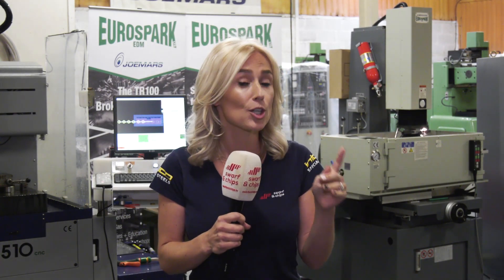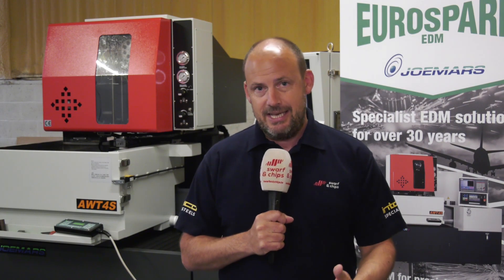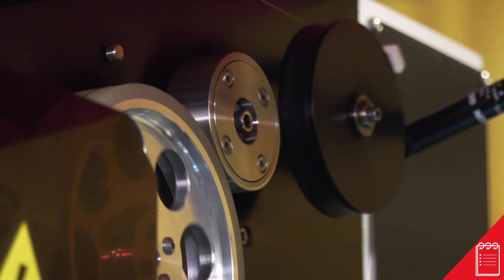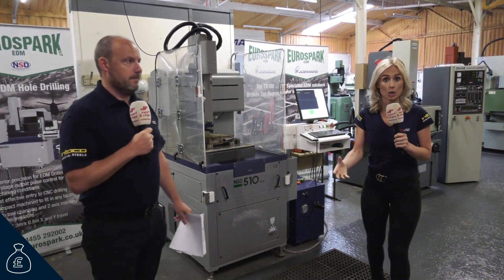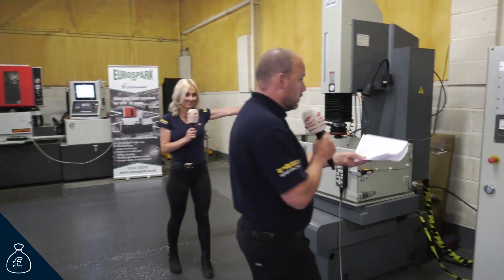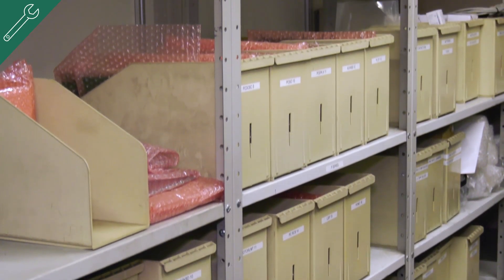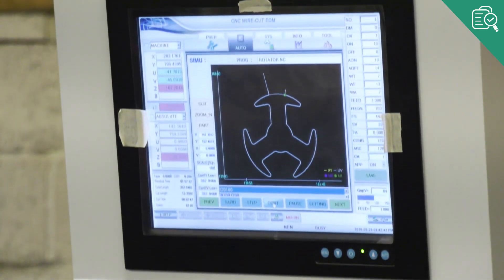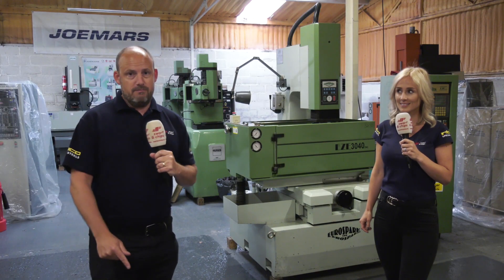FOUR great benefits of EDM machining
Episode 188.
This week sees Paul and Lyndsey visit Eurospark and discover just how important EDM processes are within manufacturing, but most importantly why you should NOT be paying over the odds for machines that can do the job!

Timestamps:
0:00 Welcome to Swarf and Chips!
0:24 What is EDM?
1:50 Problem-solving
4:50 Costs
8:11 Service, Spares and Support
9:16 Control
9:53 Recap
10:13 Think about pre-owned...

We offer a huge range of industry updates, news and content so you never have to miss out! 🔧⚙

Read or listen to our magazine, select through a huge range of articles and publications, we guarantee there will be something you love!